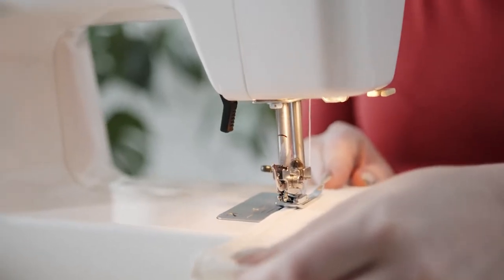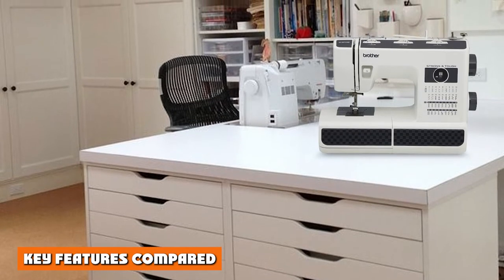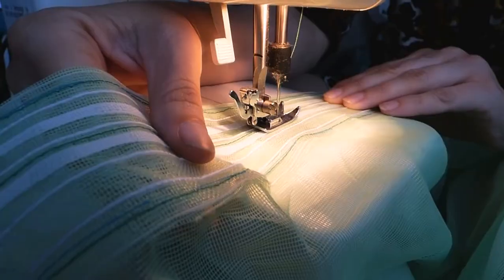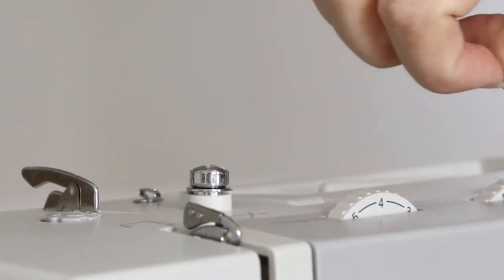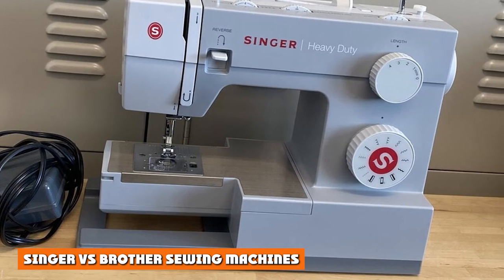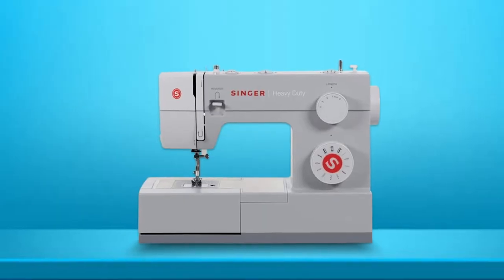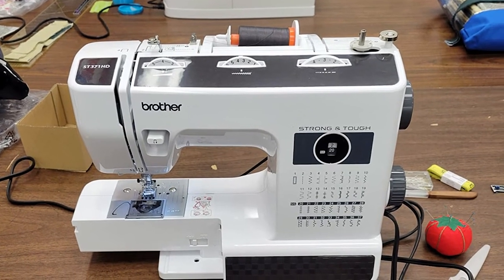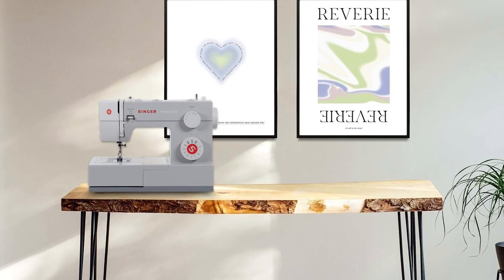Brother ST371HD vs Singer 4411: Heavy Duty Sewing Machine! | Which Is Best in 2024?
Sewing thick fabrics or lots of layers can be tough on a regular machine which is probably not up to the job.

This is when heavy duty sewing machines come into their own. They are sturdier and more powerful than the average sewing machine, and can cope with just about anything you want to sew.

Two of the best heavy duty sewing machines are the Brother ST371HD and Singer 4411.